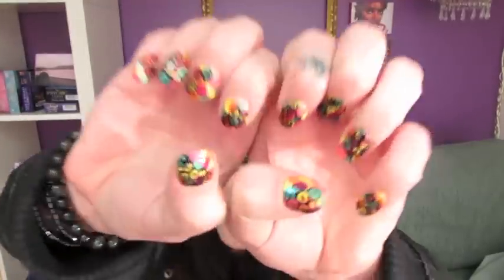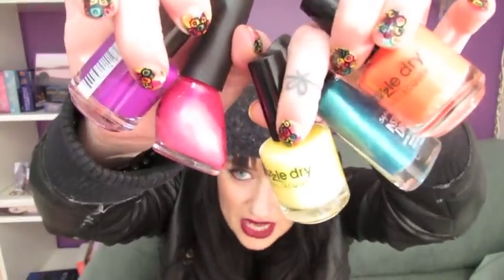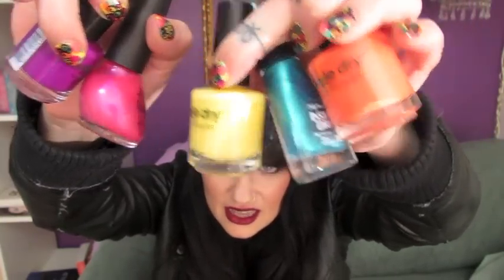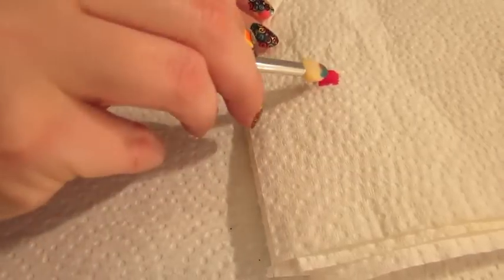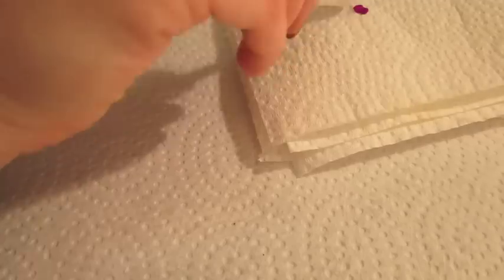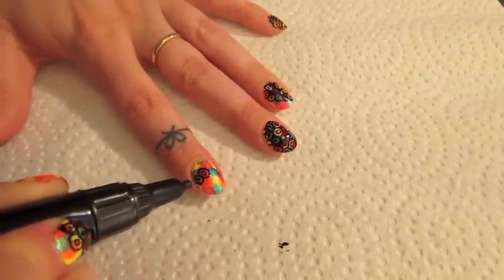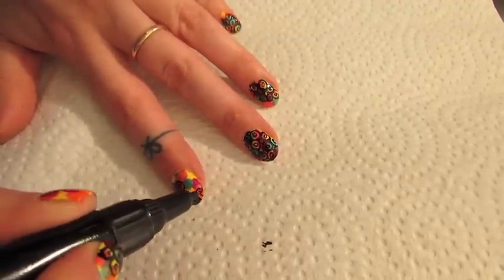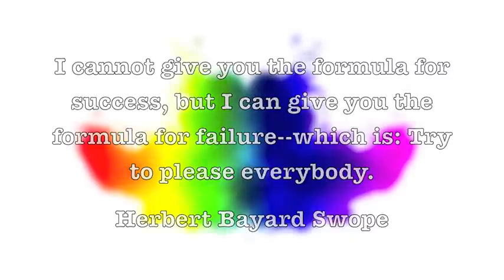EASY TIE-DYE BUBBLE NAIL ART TUTORIAL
They are an easy and fun nail art design that anyone can do! This design is perfect for short nails OR long nails. My designs do not discriminate :)

The products I used in this nail art tutorial are as follows;

Dazzle Dry Base Coat
Dazzle Dry Sahara (yellow)
Dazzle Dry Grape Lollipop (purple)
Dazzle Dry Tutti Frutti Smoothie (electric orange)
Nicole O.P.I Believe It, Do It (hot pink)
Sally Hansen Insta-Dri bluish green (sorry the sticker must have fallen off)
Dazzle Dry Top Coat